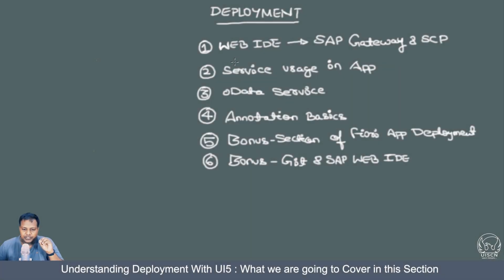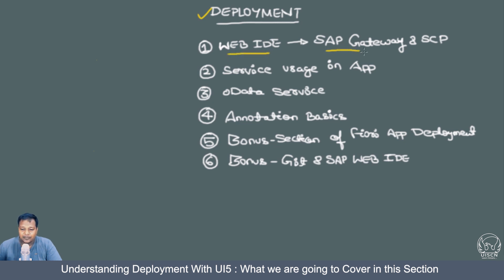Deploy UI5 App to Gateway and Cloud - What we are going to Cover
▶Full course for SAPUI5 Professional Development 2019

▶In this final Week 4 of UI5 Professional Development 2019, we have covered Data Visualization With Viz Library where we are covering, Basics, Column Chart, Bar Chart, Time Series Graph, Bubble Chart(Multi Dimension Data), Network Graph and More in 4.1 Section.

▶In 4.2 Section we have covered how to deploy Application to SAP® Gateway System, SAP® Gateway System Services for Connection and Integration with SAP® Web IDE, Deploying to SAP® Cloud Platform(SCP) and Hosting, Adding App to FLP Fiori Launchpad, Build process steps, Annotation with Simple Example and More.

▶In Bonus Section of Week 4, we have covered Adding Git to Web IDE and Verison Management with it, Deploying App to Fiori® Launchpad in SAP® Gateway System and More.

▶Below are the Detailed Topics Covered:

▶Section 4.1 - Data Viz Lib, Column Chart, Bar Chart, Time Series Graph, Bubble Chart(Multi Dimension Data), Network Graph and More

4.1.1 - Understanding Viz in UI5: Basics, Overview, Alternative Options and Components in a Simple VizFrame Graph(Bar Chart)
4.1.2 - Understanding Viz in UI5: Starting With Development and Adding VizFrame to the Project
4.1.3 - Understanding Viz in UI5: Adding dataset, FlattenedDataset, Dimensions, and Measures
4.1.4 - Understanding Viz in UI5: Adding Feeds, Debugging Code and Getting Output of Stacked Bar Chart
4.1.5 - Understanding Viz in UI5: Placing VizFrame inside ChartContainer for Zoom In/Out Feature
4.1.6 - Understanding Viz in UI5: Two Ways to Change Chart Title and Chart Properties With Controller Code and Data Model
4.1.7 - Understanding Viz in UI5: Using Bubble Chart for Multidimensional Data Representation
4.1.8 - Understanding Viz in UI5: Line Chart and Bar Chart With Time Series Data
4.1.9 - Understanding Viz in UI5: Starting with Network Graph, Basic Usage of Graph and Examples from Computer Science - Theory
4.1.10 - Understanding Viz in UI5: Network Graph Example in UI5, Library of Network Graph and It's Aggregations
4.1.11- Understanding Viz in UI5: Creating a Simple Network Graph in Web IDE With Two Nodes and One Line
4.1.12 - Understanding Viz in UI5: Fixing Height CSS Issue and Adding Attributes to Nodes in Network Graph
4.1.13 - Understanding Viz in UI5: Adding Forced Directed Layout in Network Graph and Fixing Template Shareability Error
4.1.14 - Understanding Viz in UI5: Changing From Default Shape and Adding Groups in Network Graph
4.1.15 - Understanding Viz in UI5: Change Color of Nodes and Lines With Statuses in Network Graph

▶Section 4.2 - Integration, Deployment, Annotation and More - Ongoing

4.2.1 - Understanding Deployment With UI5: What we are going to Cover in this Section Free Preview
4.2.2 - Understanding Deployment With UI5: System Setup and Destination Setup for Gateway System Free Preview
4.2.3 - Understanding Deployment With UI5: Destination Setup for Gateway System and Activating Services in Gateway
4.2.4 - Understanding Deployment With UI5: Activating Services in Gateway, Understanding Structure and Usage of Basic Services
4.2.5 - Understanding Deployment With UI5: Deploying the App to Gateway System and UI5 Application Version Mismatch With System UI5 Version
4.2.6 - Understanding Deployment With UI5: UI5 Application Version Mismatch With System UI5 Version and Fixing the Issue
4.2.7 - Understanding Deployment With UI5: Deploying App in SAP® Cloud Platform and Version Management
4.2.8- Understanding Deployment With UI5: Downloading Build Project From SCP and Checking Component-preload.json
4.2.9 - Understanding Deployment With UI5: SCP Deployed App Version Management
4.2.10 - Understanding Deployment With UI5: Adding Deployed App into FLP Portal Fiori® Launchpad in SCP
4.2.11 - Understanding Integration With oData Model: Basic About System  and Service Which We are Going to Use
4.2.12 - Understanding Integration With oData Model: Use of oData Read and Monitoring Service Calls
4.2.13 - Understanding Integration With oData Model: Use of oData Create and Monitoring Service Calls
4.2.14 - Understanding Annotation With UI5: Basic About Annotations and Usage
4.2.15 - Understanding Annotation With UI5: Adding Annotation to a Metadata.xml and Seeing Search Help Added in UI

▶ Bonus Section 4.3 - Bonus Integration to OnPremise Fiori Launchpad and Git
4.3.1 - Integrating and Deploying App to OnPremise Fiori, Adding Catalogs and Groups
4.3.2 - Understanding How to Work With Git Version Control in SCP Web IDE